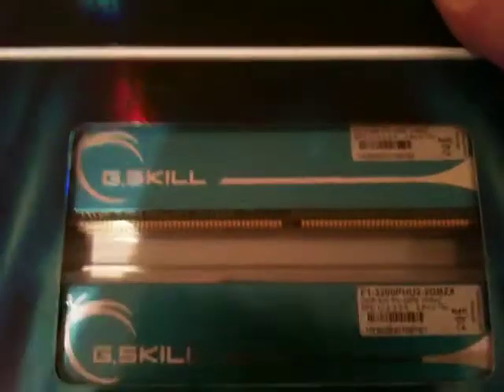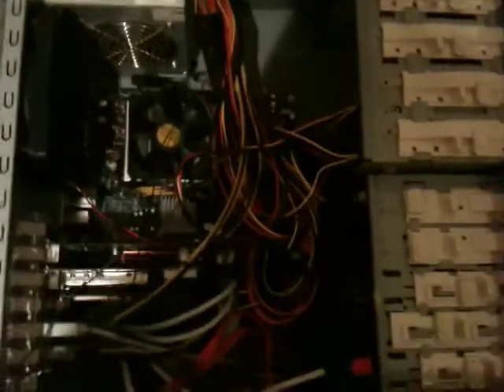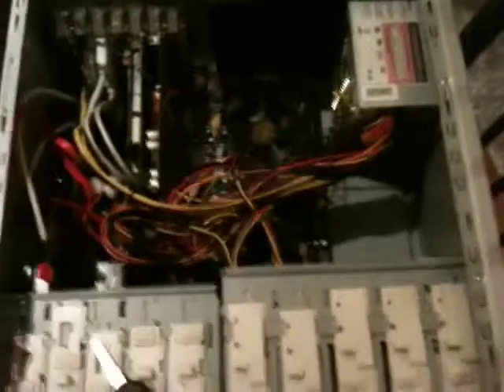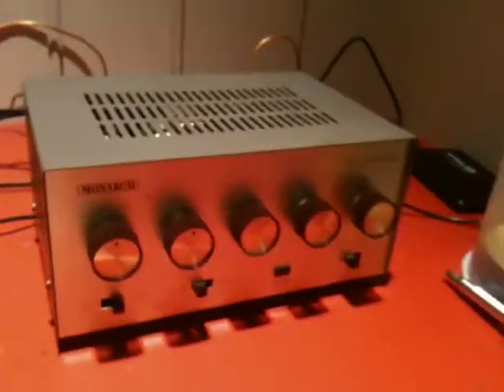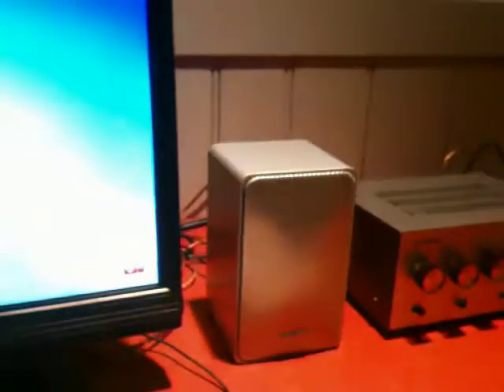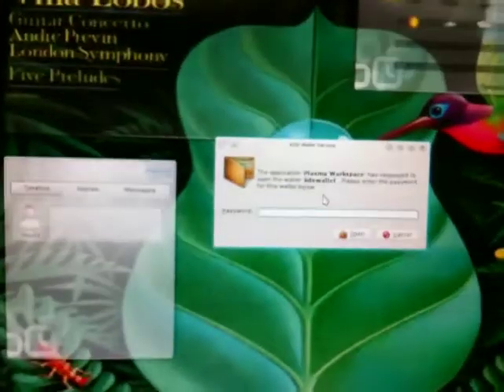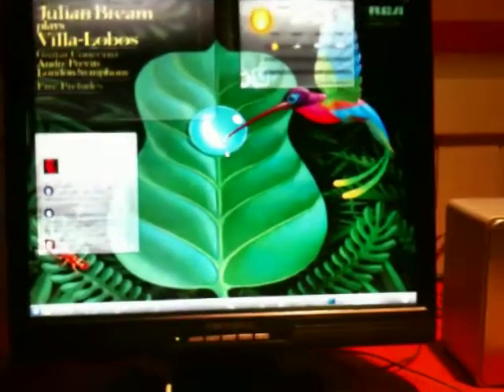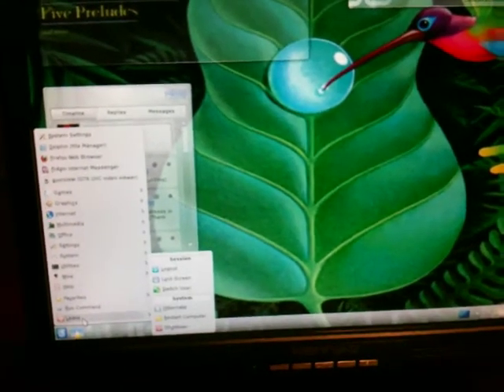4GB Of RAM Now In My Custom Build!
i added 2 more gigs of RAM to this machine to a total of 4 now. very happy :D